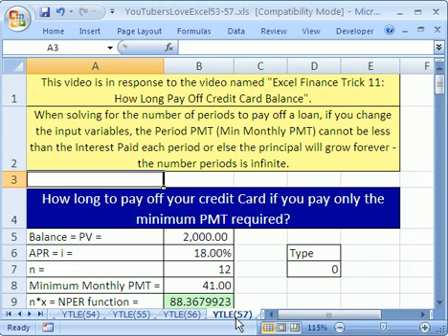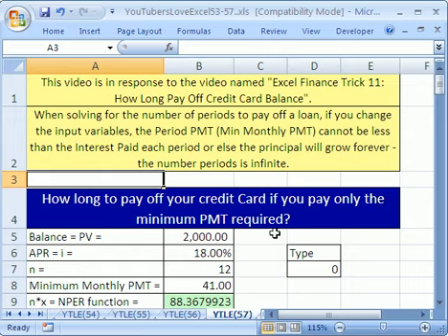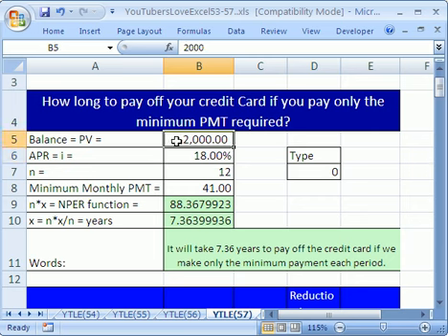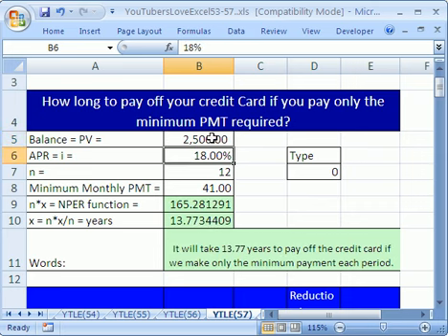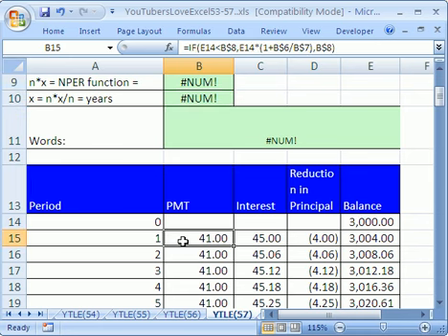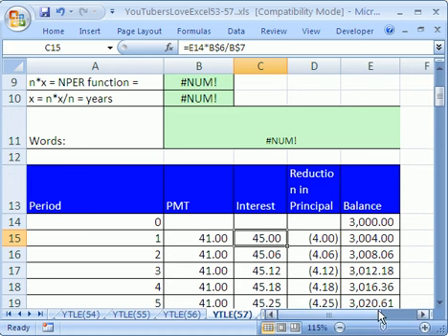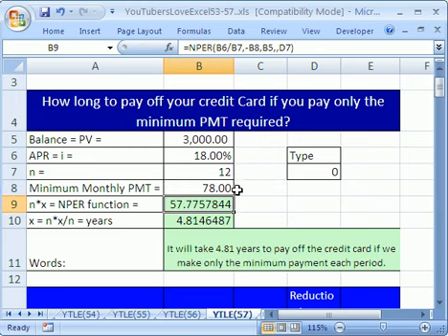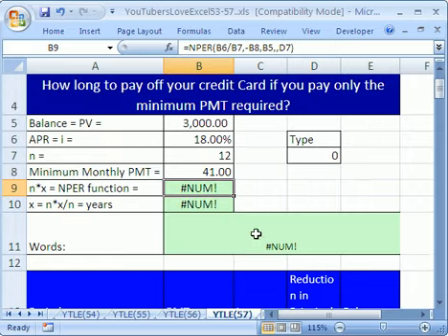YTLE#57: NPER function and Infinity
See how to avoid a NUM! error when changing the formula input numbers for the NPER function.